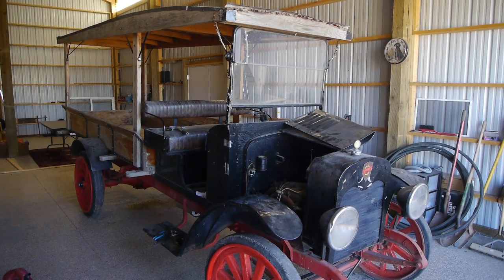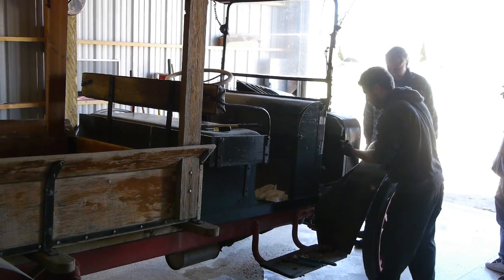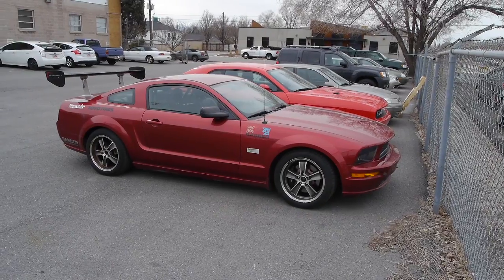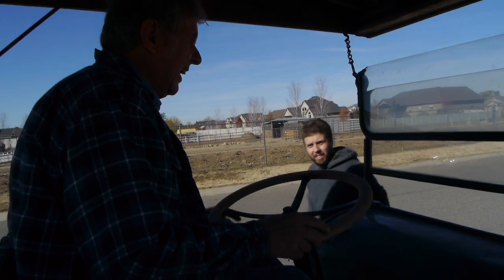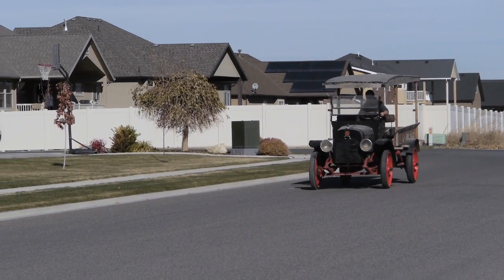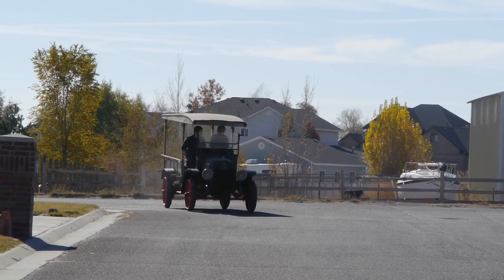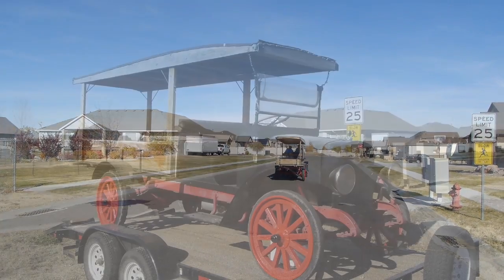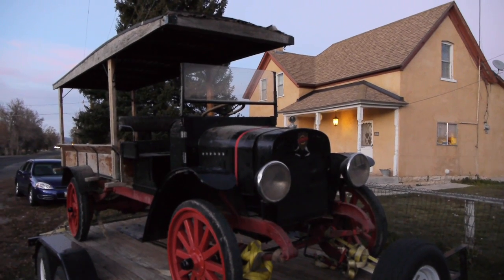1917 Maxwell 1 1/2 Ton Truck and other toys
Retirement opens up some time for advanced screwing around.In this case with new toy cars including a 1917 Maxwell truck and a BDX Mustang.